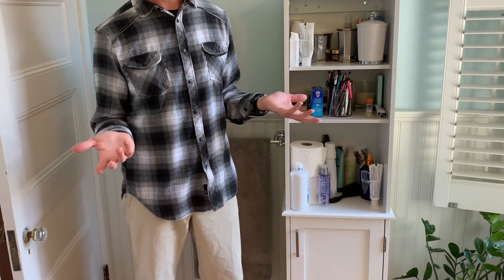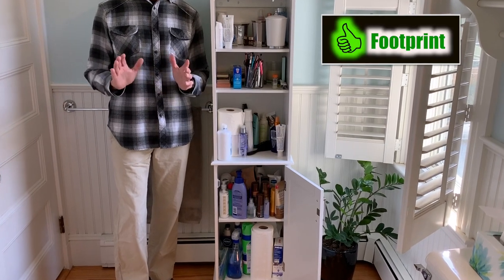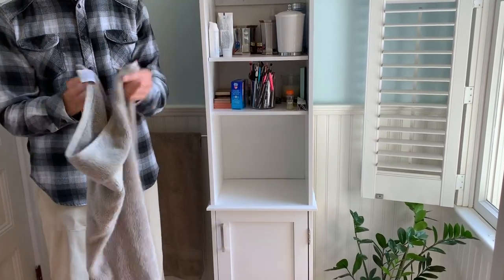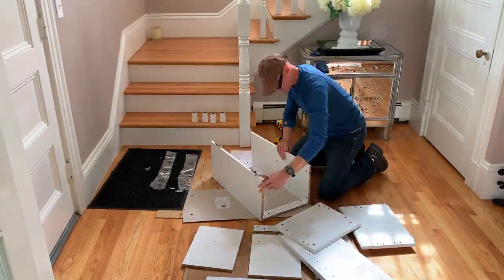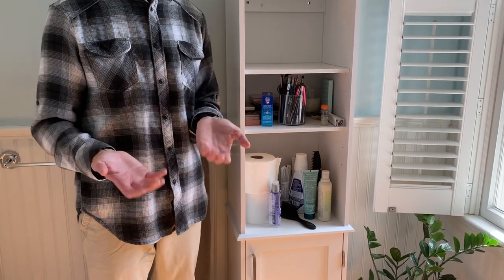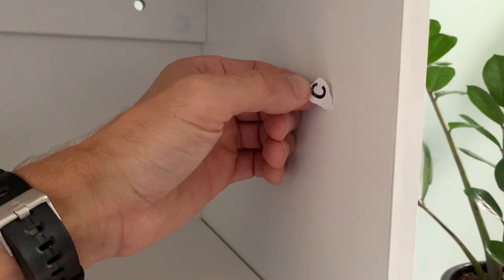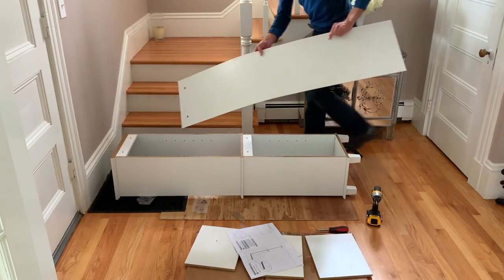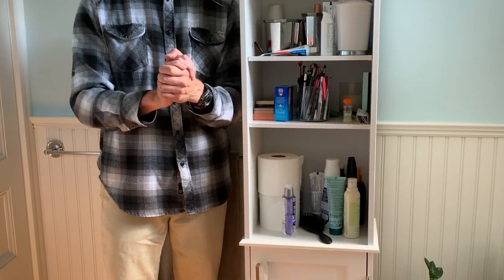Glacier Bay Linen Cabinet Review - Shaker Collection at The Home Depot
Glacier Bay Linen Cabinet Review - Shaker Collection available at The Home Depot. This review covers everything you need to know if you are considering the Glacier Bay Linen Cabinet for your bathroom remodel. It's affordable and looks nice, but there are things to consider.
Model #: 5348WWHD (in white); 5348GYHD (in grey)

00:00 Intro
0:30 The Basics
0:57 Overall and Shelf Dimensions... folding towels
1:46 Assembling
2:23 The Brass Tacks
3:43 Warranty
3:52 The Wrap Up

***Always refer to the manufacturer's website or consult the manufacturer for exact product specifications.